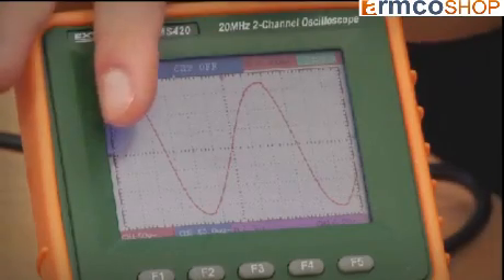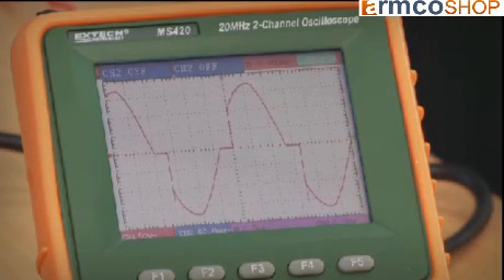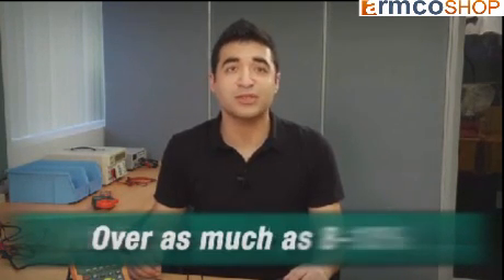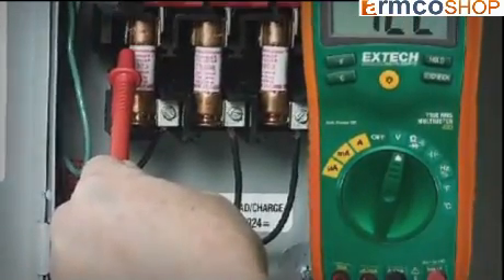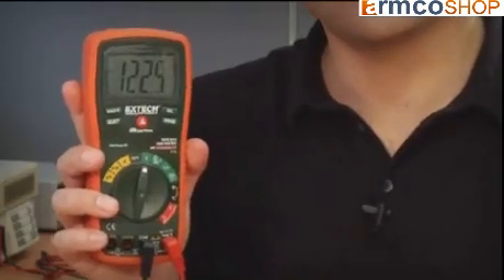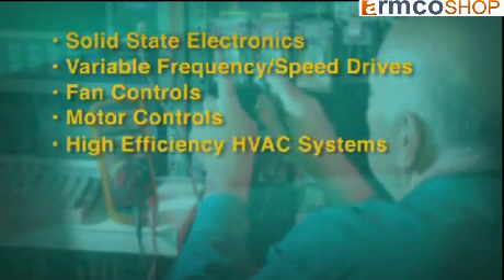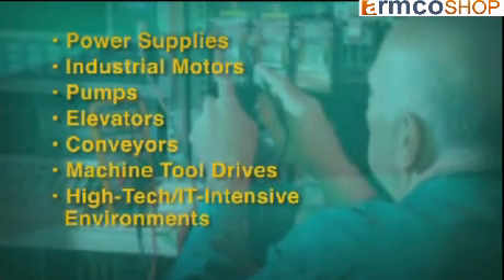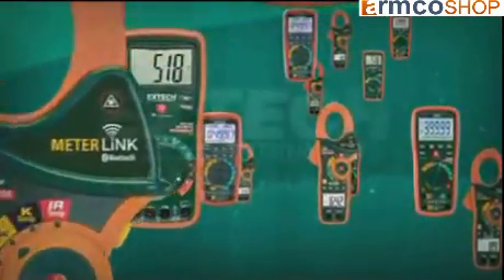400A True RMS AC/DC Watt Clamp-on Extech 380940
Measures Watts, Current, and Voltage

Features
    Large LCD with 40 segment analog bargraph
    Data Hold, Max/Min recall, Auto Zero (DC current), plus low battery indication